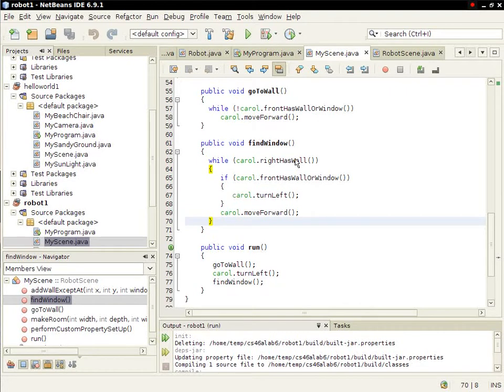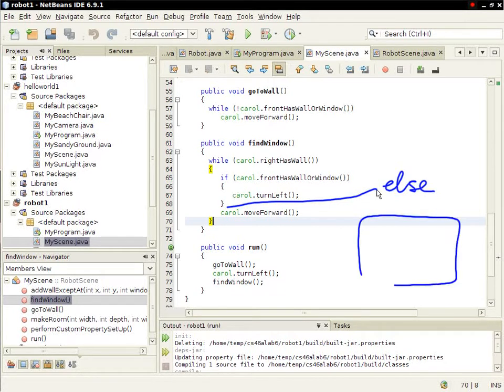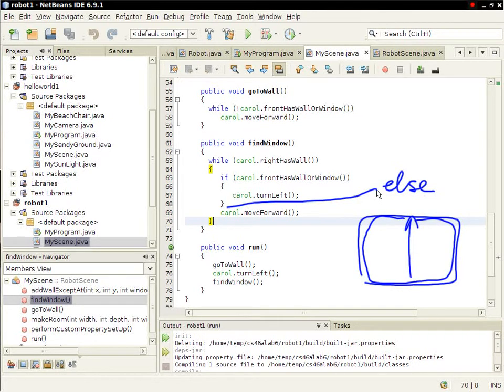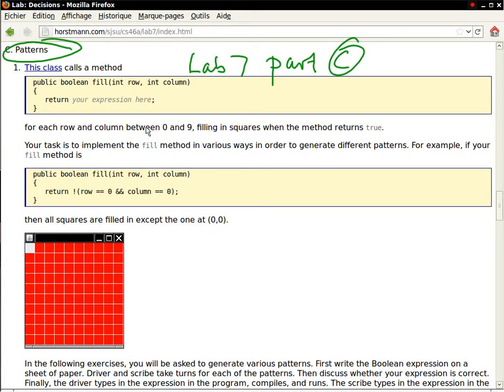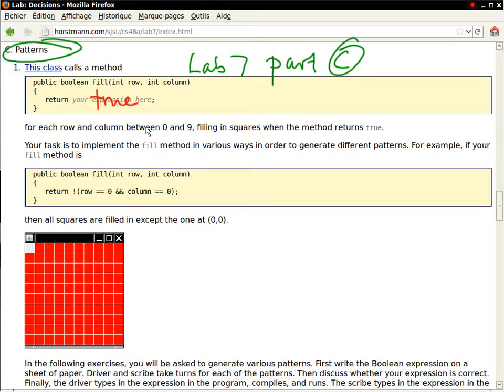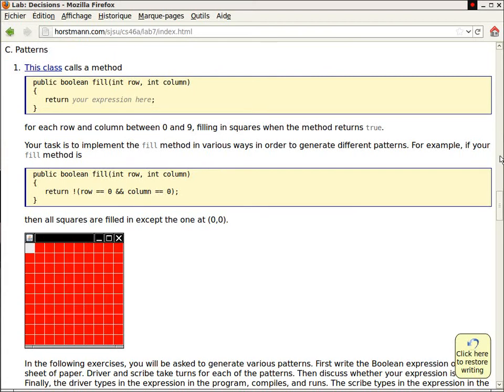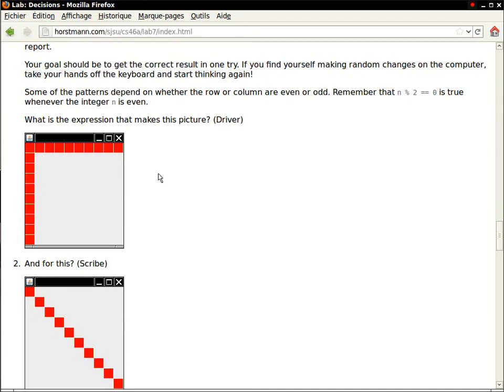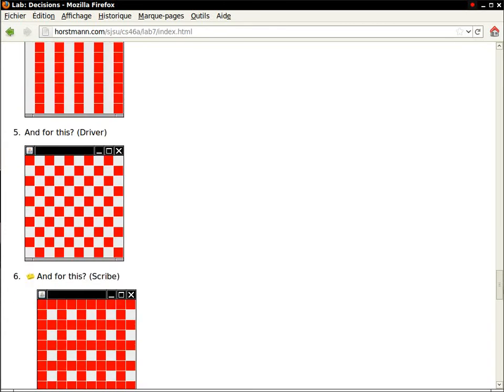2011 10 13 4